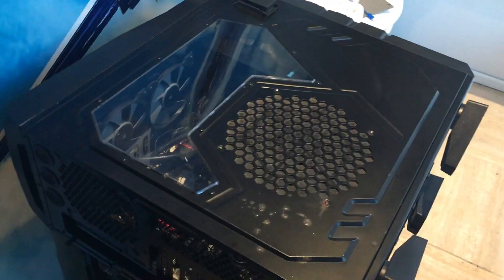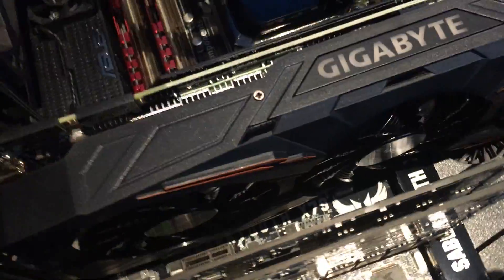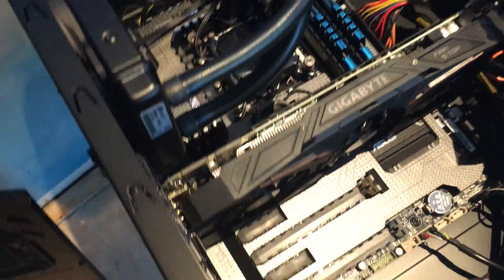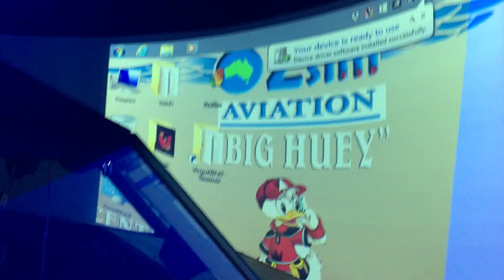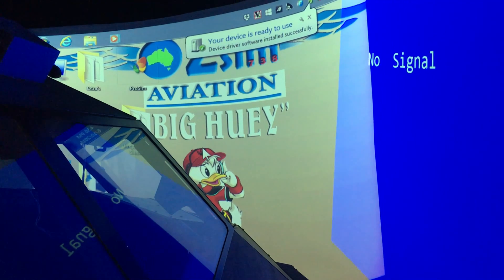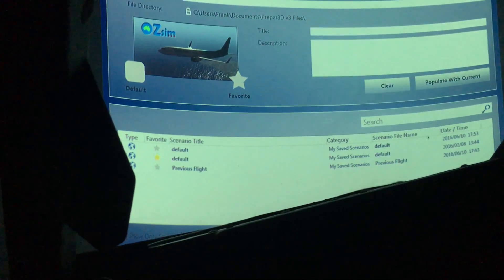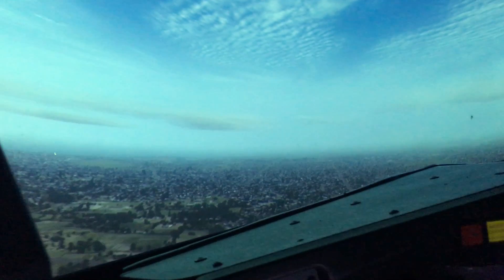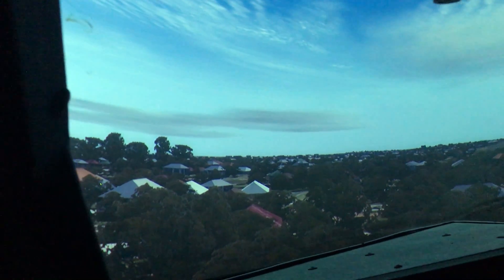Gigabyte GTX1080's Installed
Just bought and installed my Gigabyte G1 Gaming GTX 1080's for all three Integrated Graphics machines.

Brilliant step up, even from the GTX 980's, which I was able to integrate into some of my other PC's at home.

I new need to do another Fly-Elise calibration, using Calibration Pro, and we are good to go.